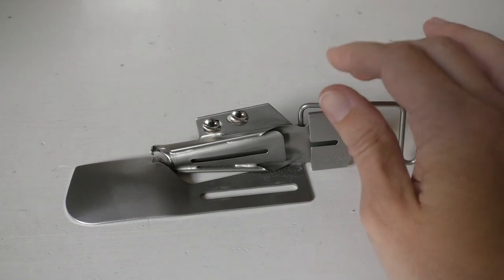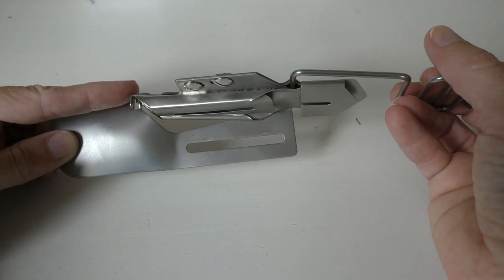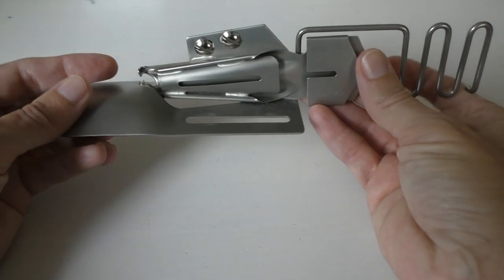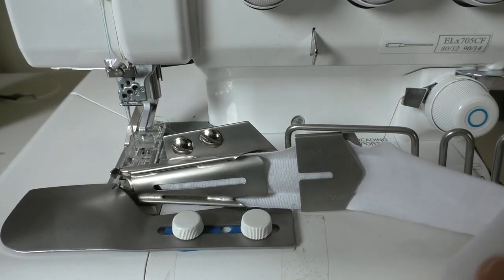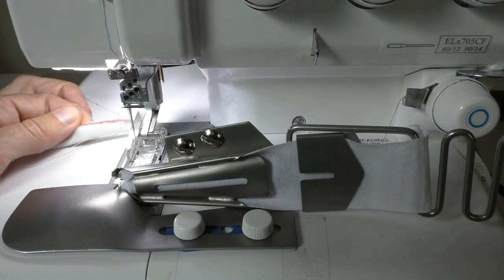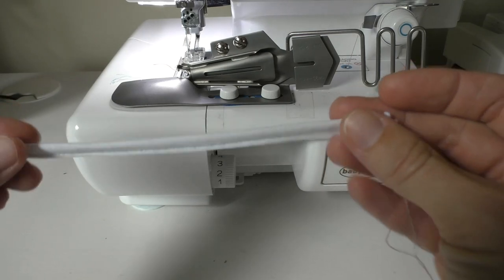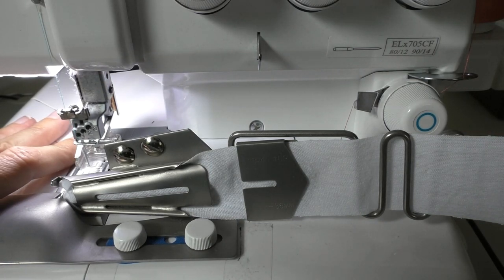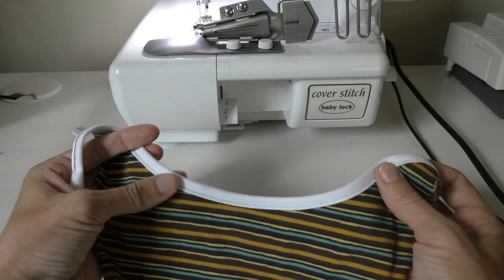using a chain stitch with a double fold binder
HI

today I am having a look at how to adjust and use the double fold binder with only one needle and in this case with the chain stitch on my coverstitch machine.

I share with you the adjustment that is needed, how to check it and how to position your binder on the machine when you are ready to sew. Also checking it one more time - this is very important if you have adjusted your binder. You should always make sure that the adjustments and positioning are as you like before actually working on your project.

Happy Sewing!